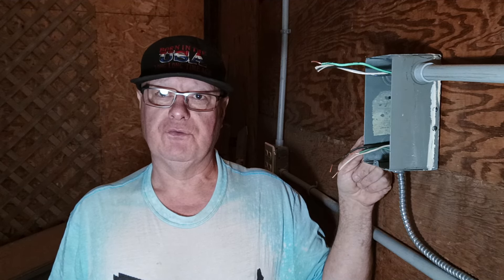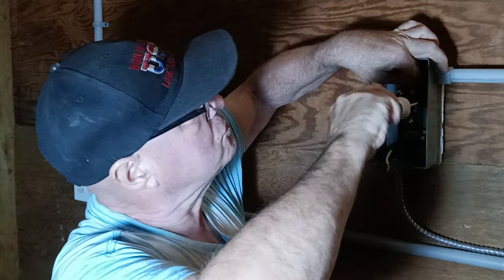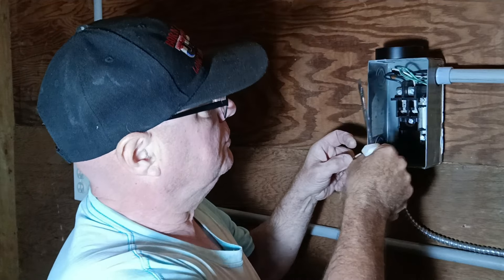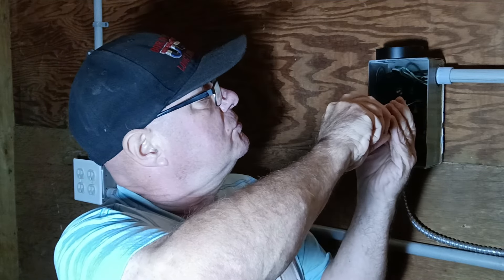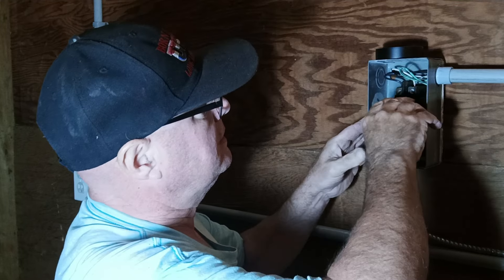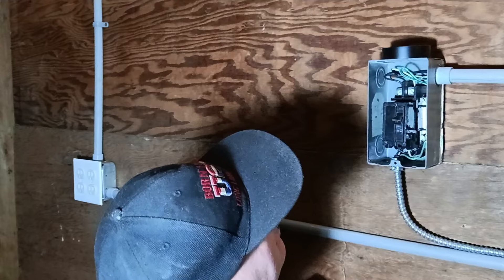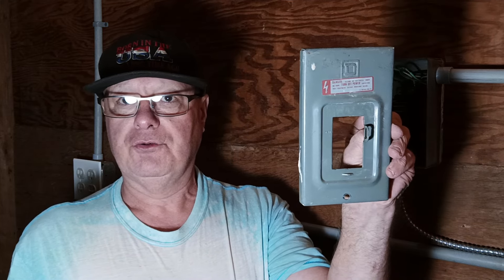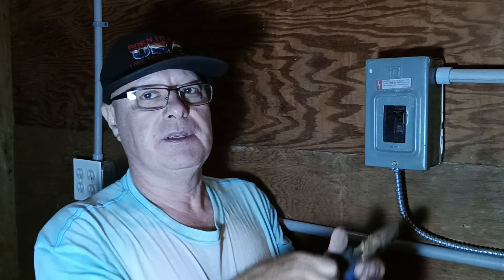how to wire a 3 conductor 240 v. breaker disconnect box neutral bar bonded to box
How to wire a 220/240 volt breaker box with out a neutral wire and neutral bar bonded to the box otherwise neutral white wire and the ground would be separate and bonding screw removed straps added off camera consult with codes before doing electrical work